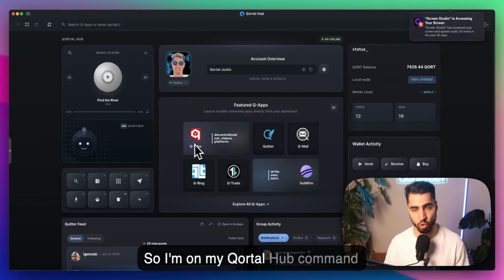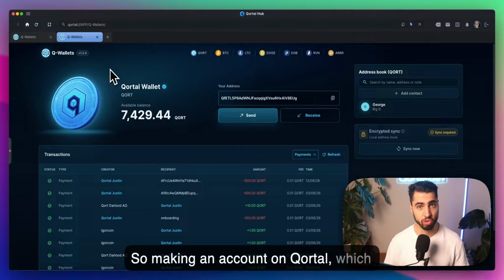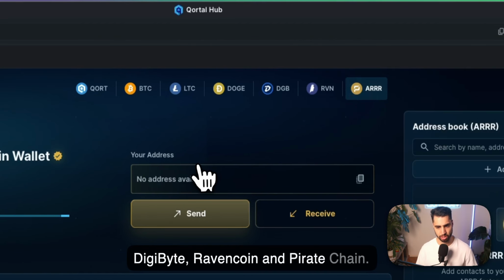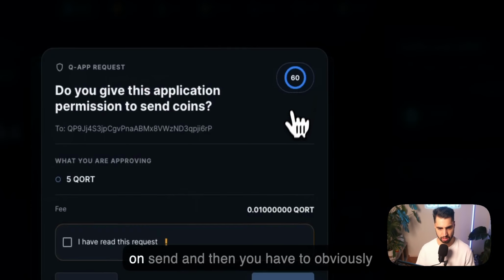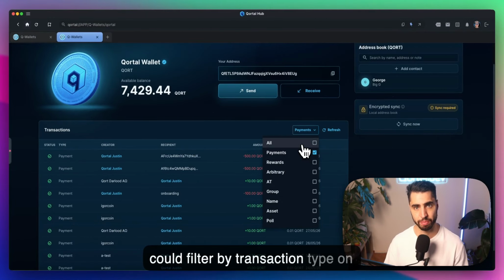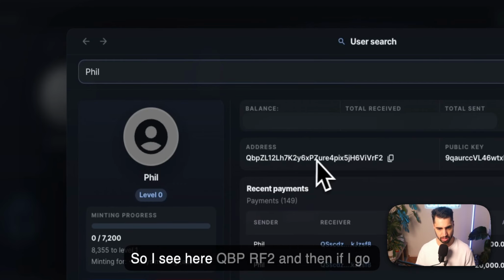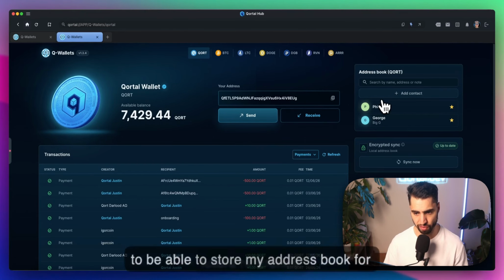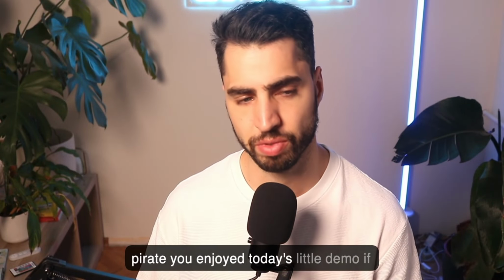One Account, 7 Crypto Wallets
In this video, I take a look at Q-Wallets, which is Qortal's built-in wallet manager.

What many people don't realize is that creating a Qortal account immediately gives you access to 7 different cryptocurrency wallets:

• QORT
• Bitcoin
• Litecoin
• DigiByte
• Ravencoin
• Dogecoin
• Pirate Chain

All of them are self-custodial, meaning you remain in control of your own coins and keys.

I show how Q-Wallets works and why having multiple wallets integrated into a single platform creates a smoother user experience in Web3!